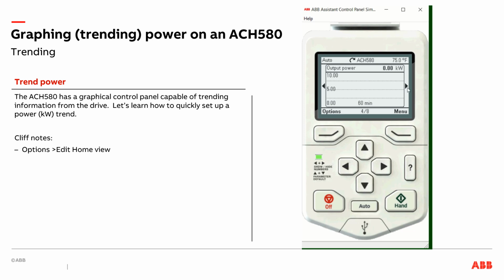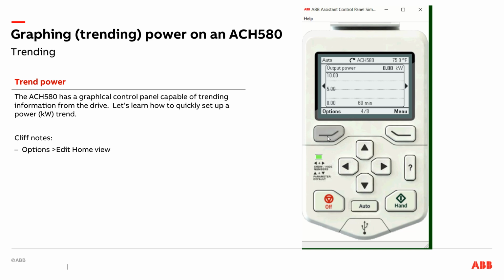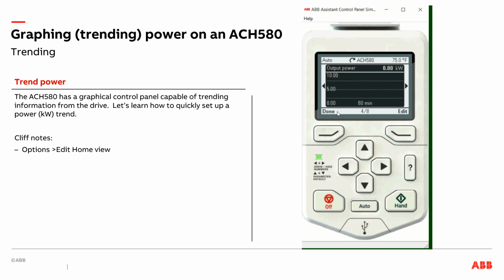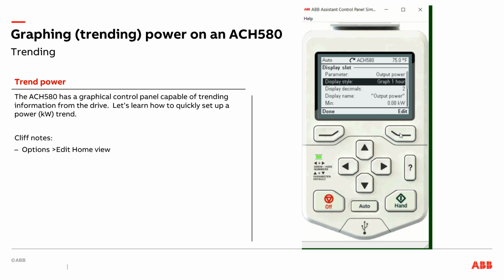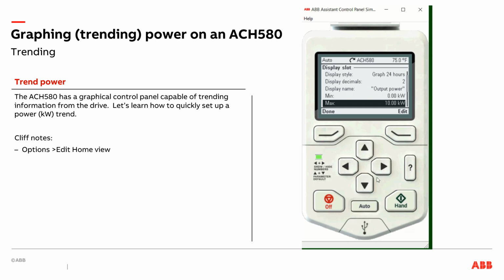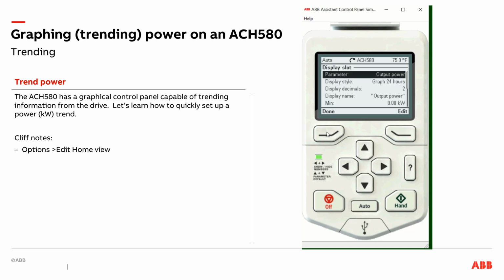Graphing or trending power on ACH580 keypad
Customize your keypad graphics to show a graph representation of Output Power or other data points to provide trending information similar to a BAS controller.